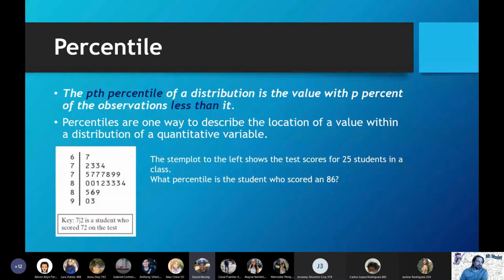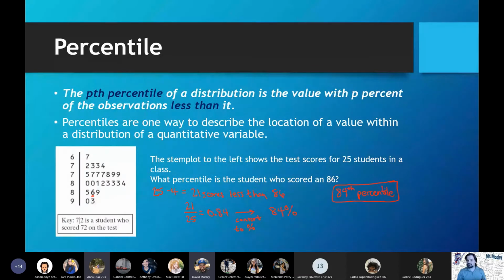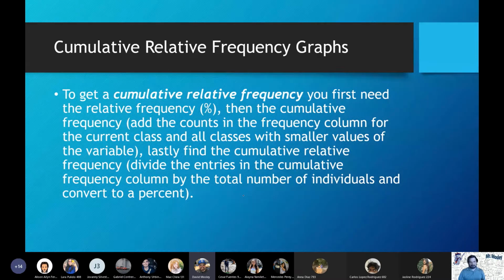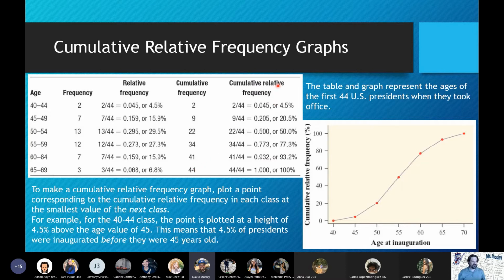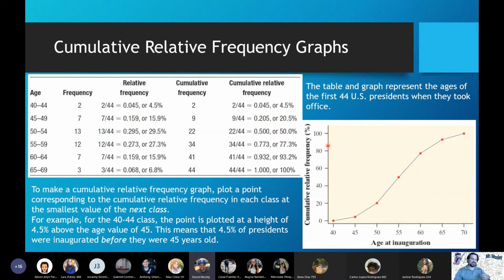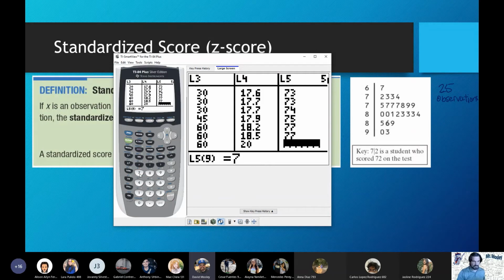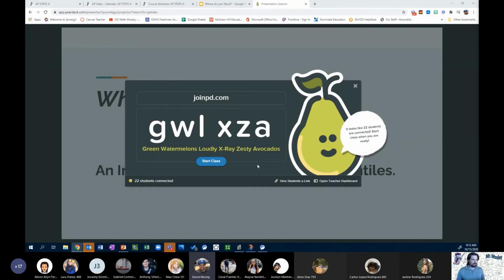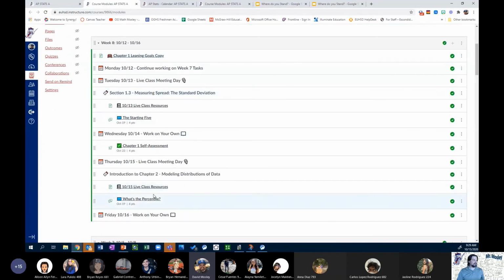OGHS AP Stats Period 1 Live Meeting 10/15/20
In this class we introduce the foundational concepts for Chapter 2 - Modeling Distributions of Data (The Practice of Statistics, 5th edition). The concepts of percentile, cumulative relative frequency, and standardized score were introduced and examples were provided.